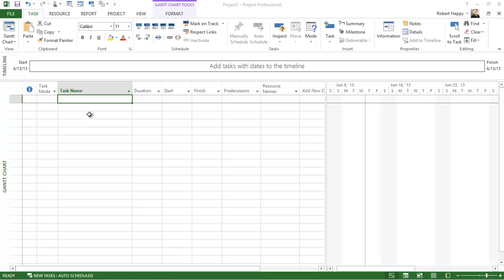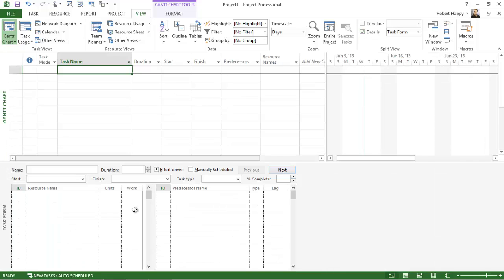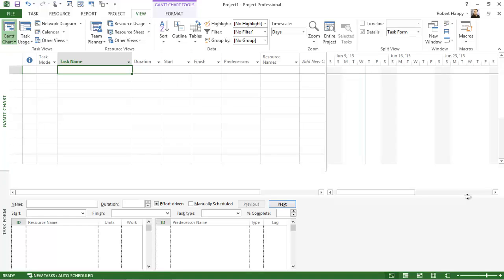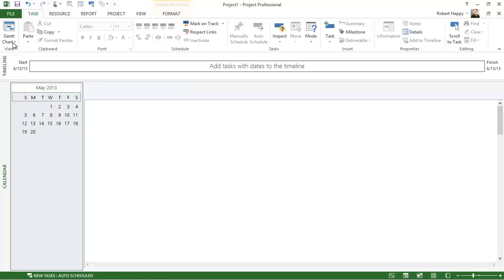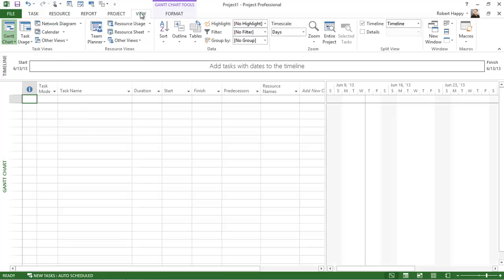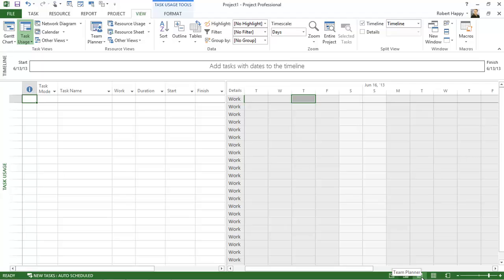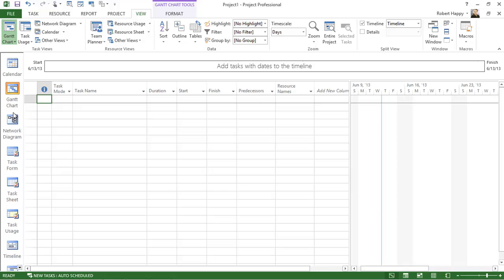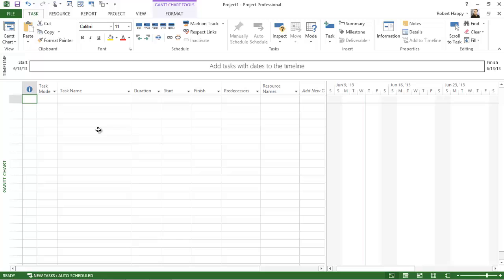Microsoft Project Training by Robert Happy Moving Around Different Views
Finding new views Microsoft Project Training. Free content from Project Management Practice, Inc. which provides solutions for implementing successful Project and Portfolio Management. or contact Robert directly at or call toll free 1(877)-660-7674 anytime.